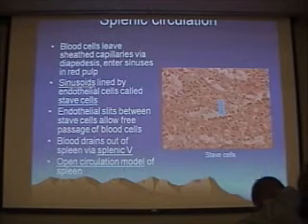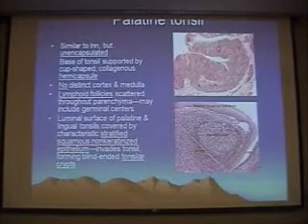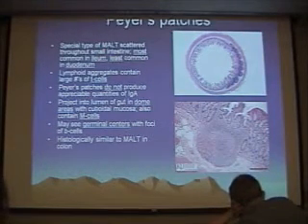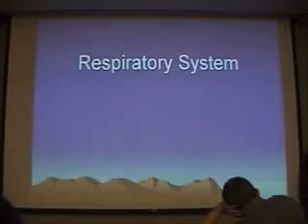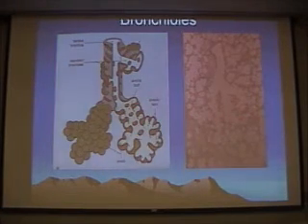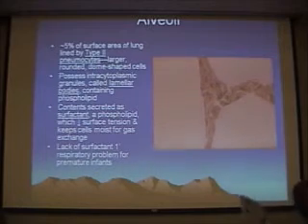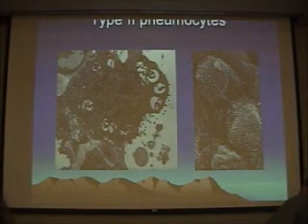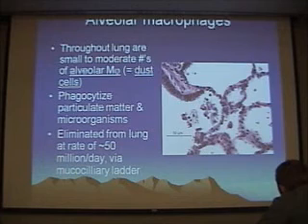Histology Slide Review for Exam 2 (pt 4)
Dr. Willard Morrow, VMD, PhD